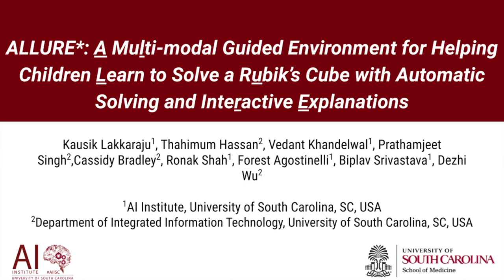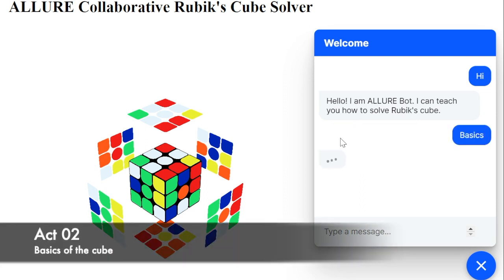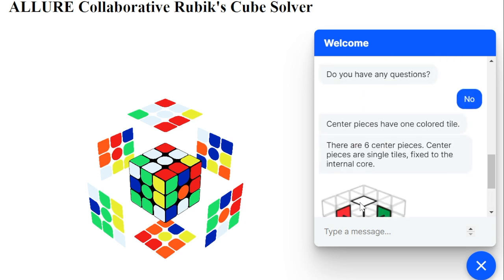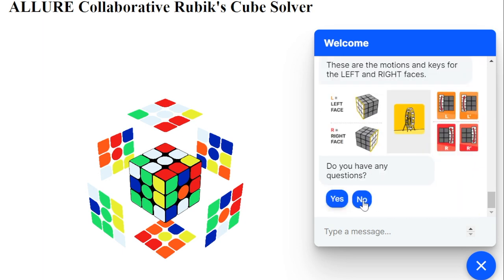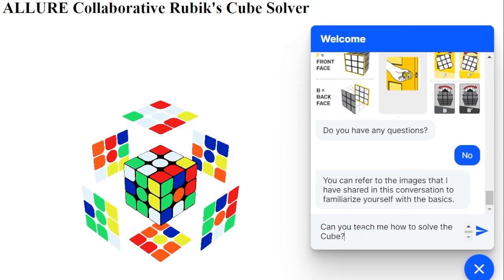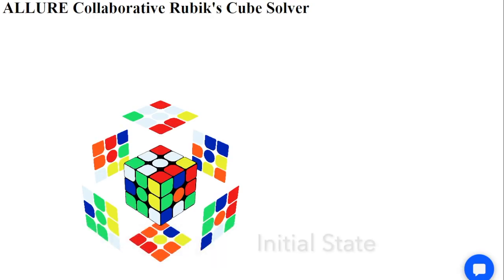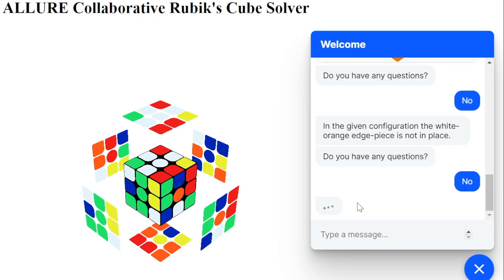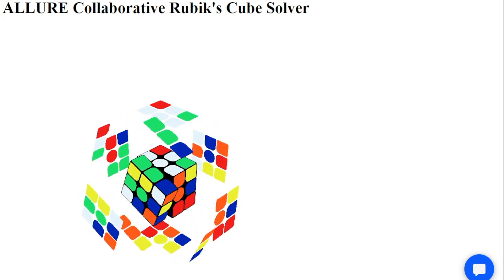ALLURE: A Multi-modal Guided Environment for Helping Children Learn to Solve a Rubik’s Cube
Title: ALLURE: A Multi-modal Guided Environment for Helping Children Learn to Solve a Rubik’s Cube with Automatic Solving and Interactive Explanations

Abstract:
Modern artificial intelligence (AI) methods have been used to solve problems that many humans struggle to solve. This opens up new opportunities for knowledge discovery and education. We demonstrate ALLURE, a collaborative educational AI system for learning to solve the Rubik's cube that is designed to help students improve their problem-solving skills. ALLURE can both find their own strategies for solving the Rubik's cube and explain those strategies to humans. In the future, ALLURE will also be able to collaborate with humans by building on user-provided strategies for solving the Rubik's cube. Interaction between AI and user is facilitated by visual and natural language modalities.